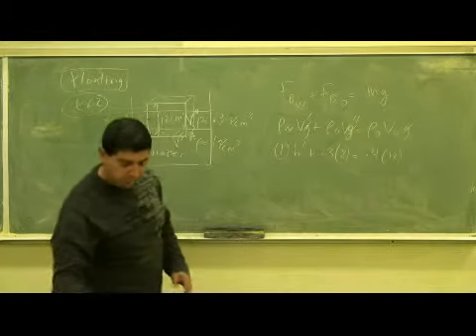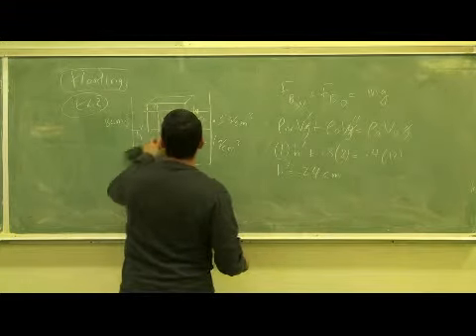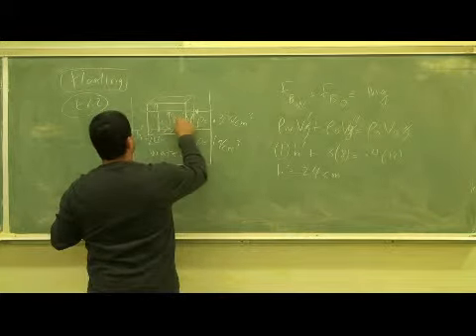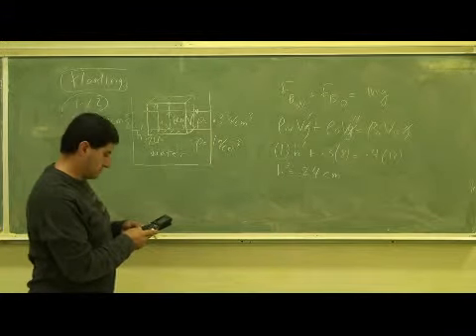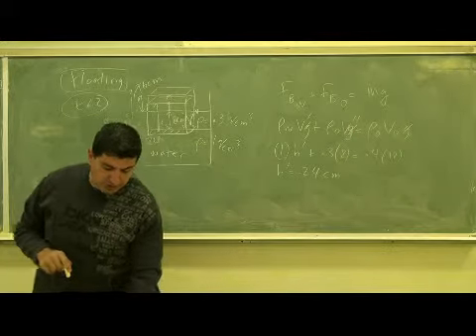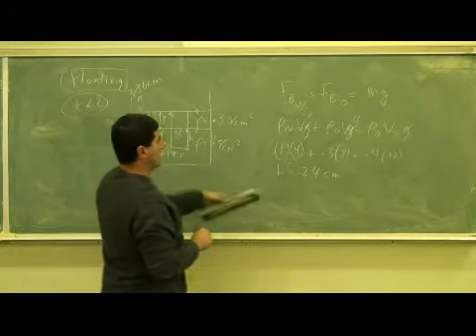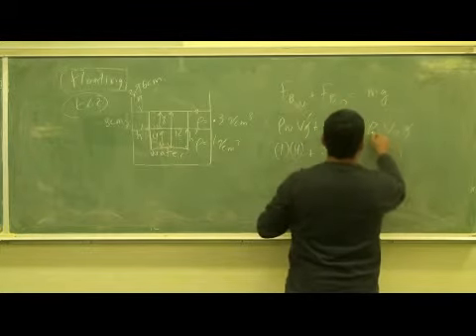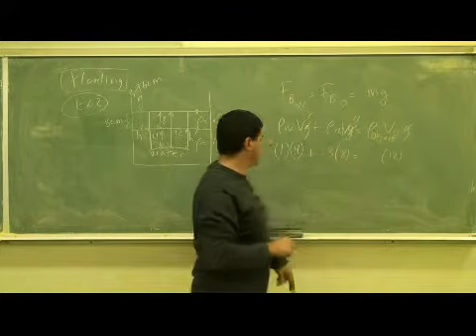ArchimedesFloatingCaseExample2.avi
This clip illustrates the application of Archimedes' Principle to an object floating on oil and water.